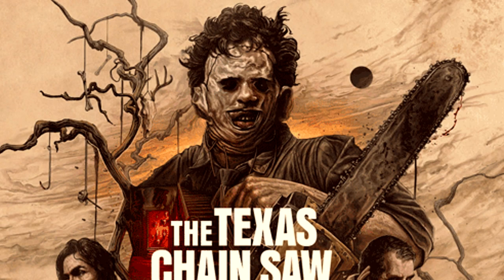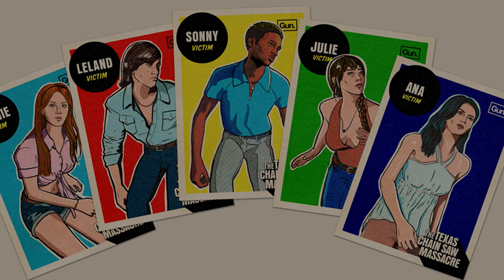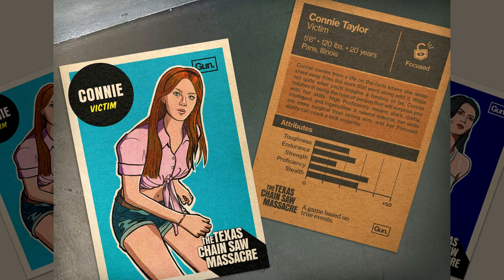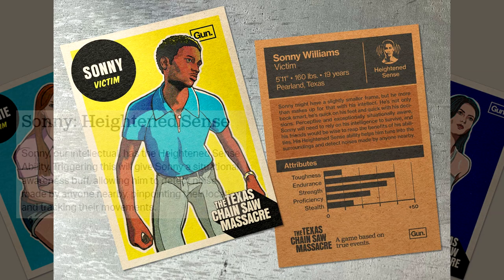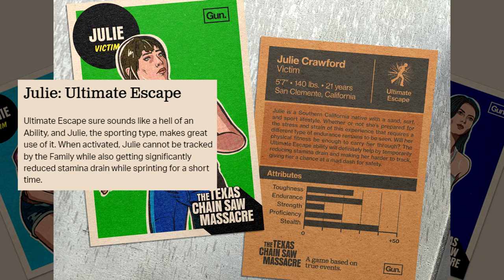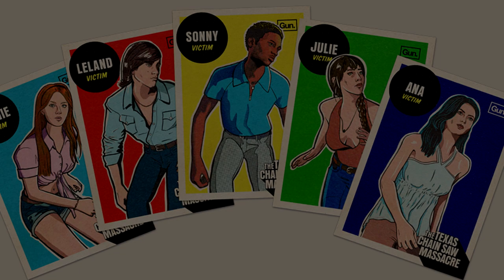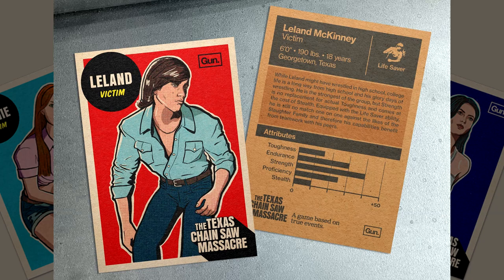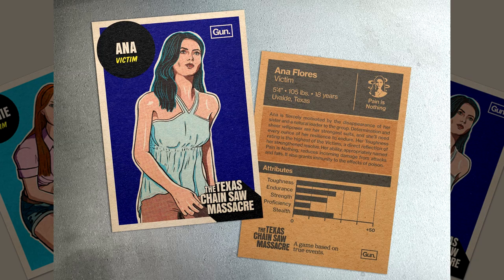Texas Chain Saw Massacre The Game | ALL 5 VICTIMS ABILITIES & ATTRIBUTES EXPLAINED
Today's video explains the 5 Victims - Connie, Sonny, Julie, Leland, and Ana - their abilities and how their attributes work in Texas Chain Saw Massacre The Game.

CHAPTERS:

00:00 Introduction
00:23 Attributes
03:32 Connie
05:14 Sonny
07:51 Julie
10:19 Leland
12:49 Ana
15:07 Wrapping Up

Becoming a member of my channel will get you loyalty badges,
and you will earn special emotes to use in my comments section and on livestreams.

Texas Chainsaw is being developed by Gun Media and Sumo Nottingham.